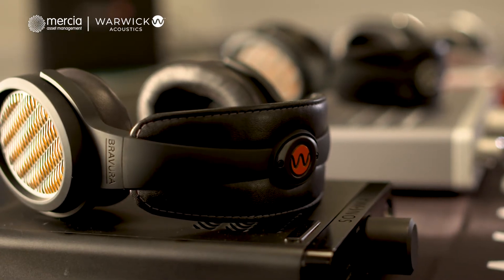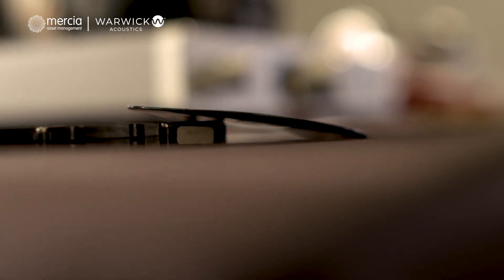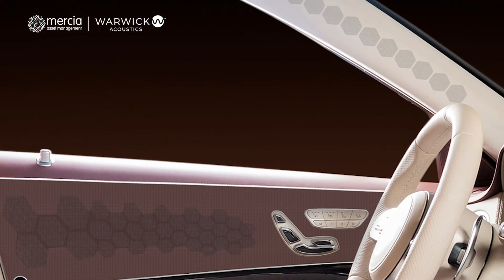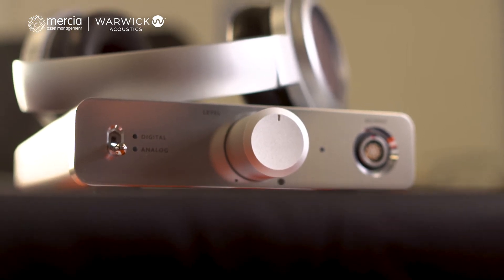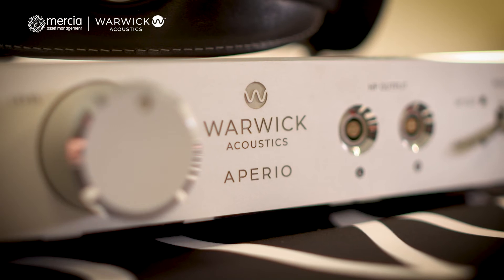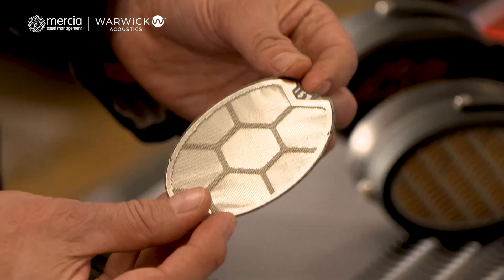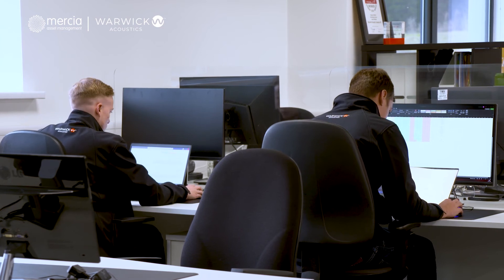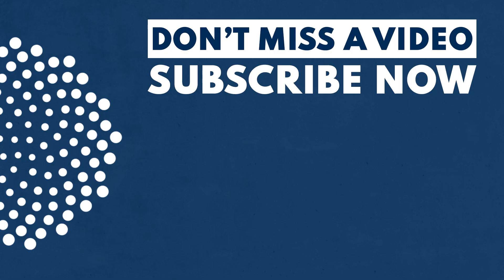Warwick Acoustics | Interview with CEO Mike Grant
Warwick Acoustics creates highly innovative audio products for both the automotive market and the personal and studio headphone market.

In the last 12 months, the company has achieved a number of significant milestones for its automotive grade ElectroAcoustics Panel (“EAP”) solutions, with the successful completion of three customer-funded proof-of-concept projects and the passing of key automotive environmental tests.

The Midlands-based company has just recently completed a £2.8m round to fund its next stage of development, following excellent commercial and technical progress. As part of the funding round, Mercia has invested £1.0million across its direct investments and managed funds.

Warwick Acoustics’ CEO, Mike Grant, speaks to Mercia TV about how successful the last 18 months have been, its revolutionary technology for the automotive industry and what the future has in store.